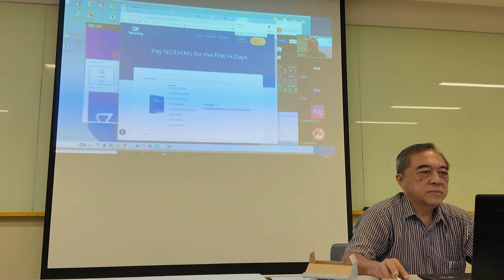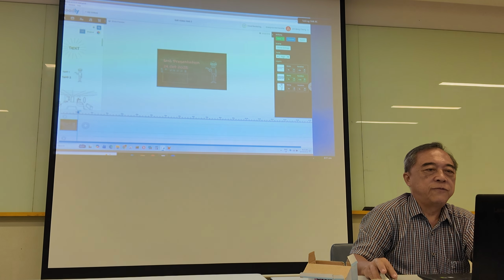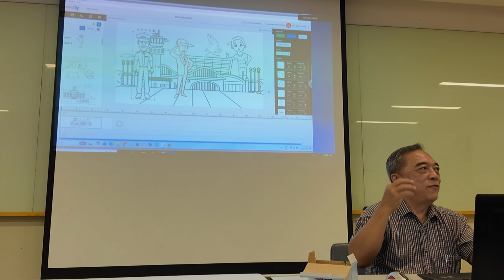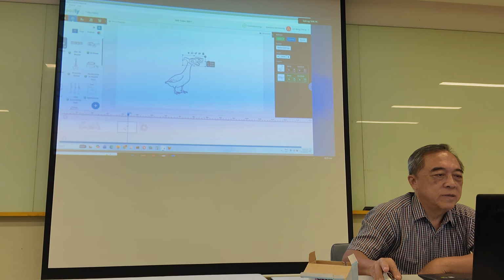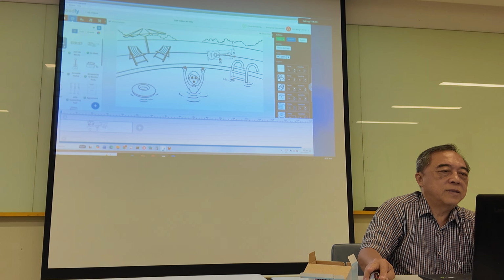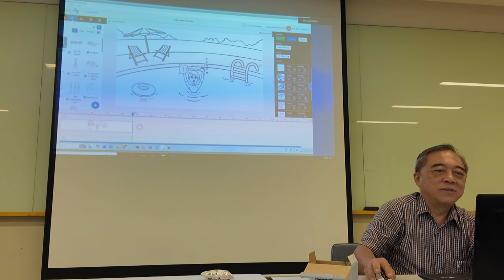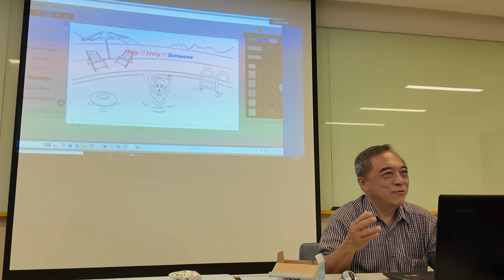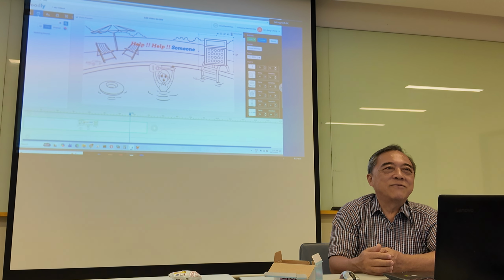[2025 10 24] Introduction to Doodly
Singapore Microcomputer Society - Friday Talks @ Bishan CC
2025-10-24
Speaker - Mr Lim Beng Cheng, President SMS
Topic - Introduction to Doodly
Synopsis:

Let me introduce you to another form of presentation using animated objects. Instead of just using photos, sometimes, it's clearer to incorporate animation to illustrate an effect. It is also more captivating for presentations and a useful tool for video creation of a concept or presentation. In this presentation, I am introducing Doodly which is in between a simple image and a video.